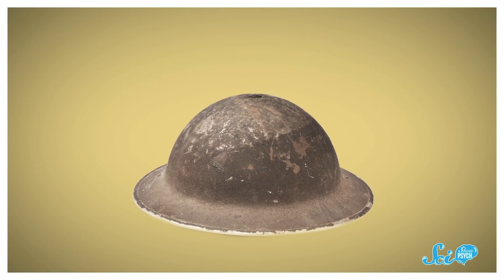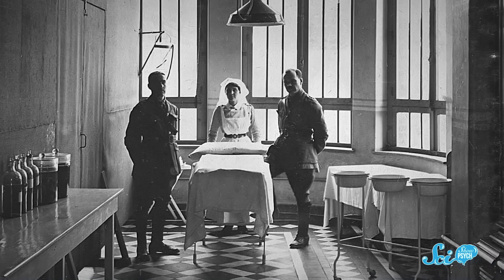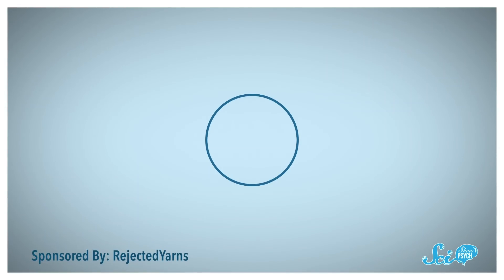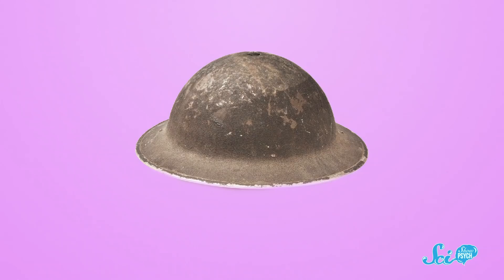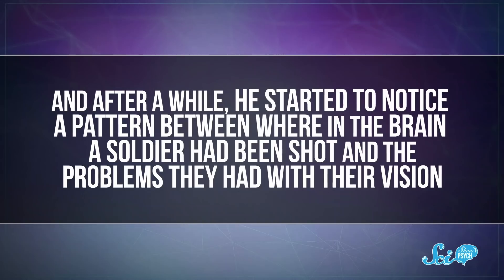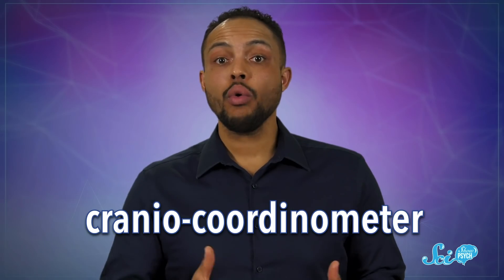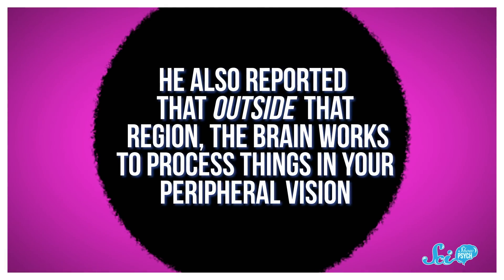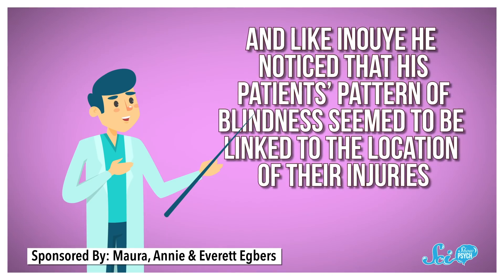How Bad Helmets Gave Us a Map of Vision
The Brodie helmet, widely used during the first World War, had some serious design flaws, . But thanks to those flaws we now have a staggeringly accurate map of the brain.